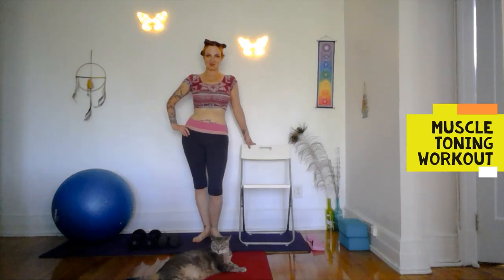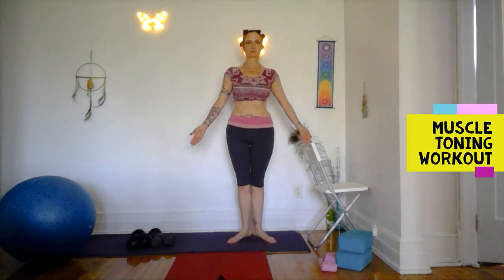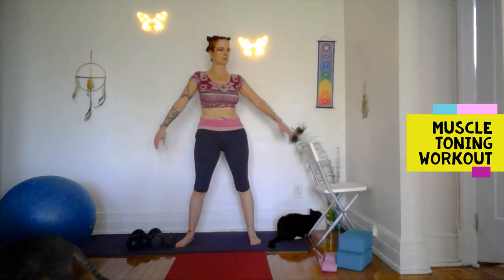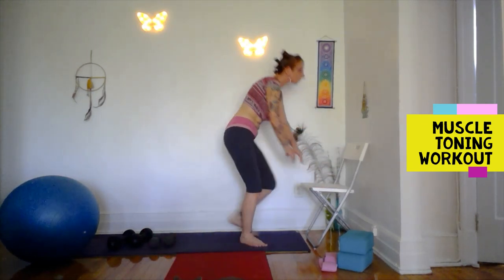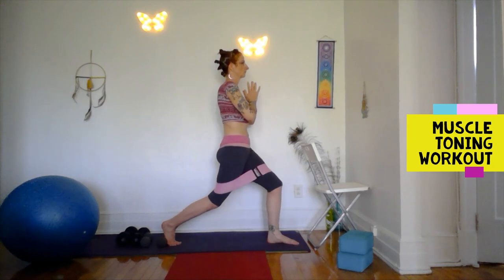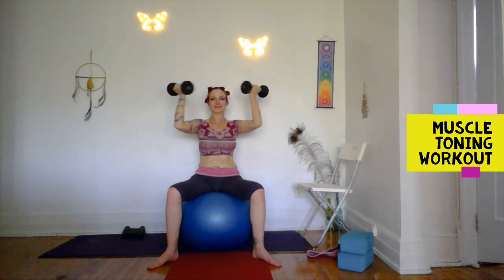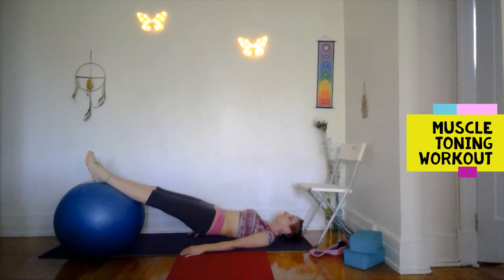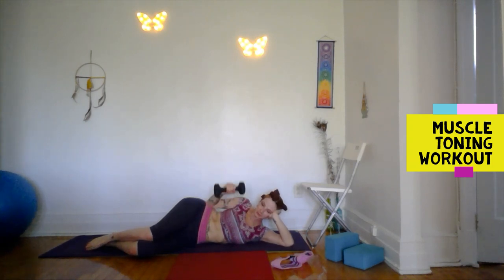45 min Home Workout with chair, lightweights, ball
beginner-intermediate workout